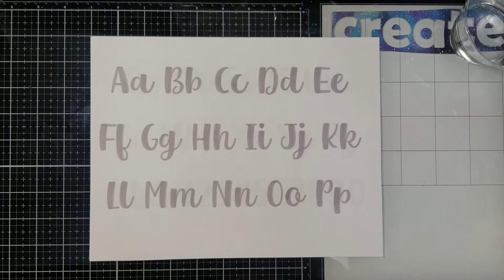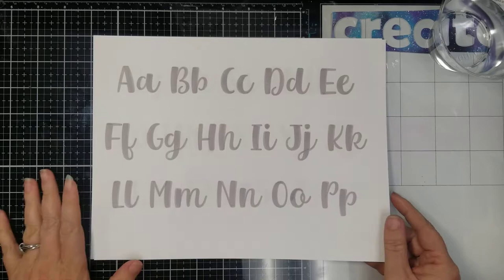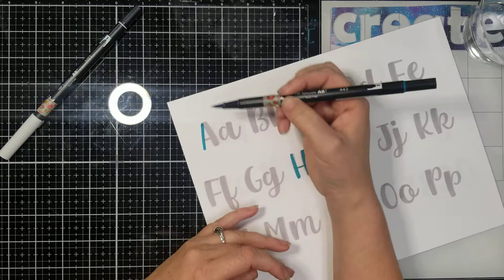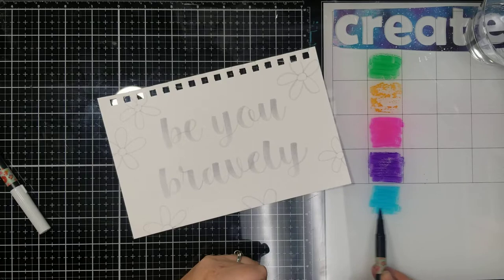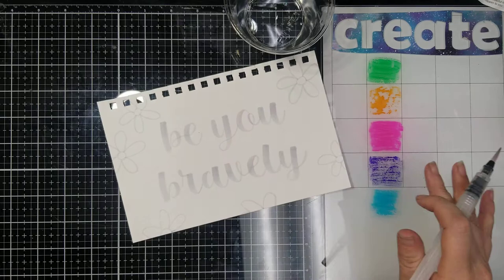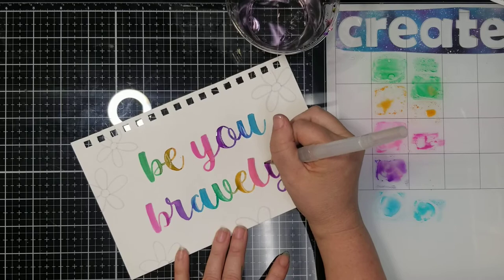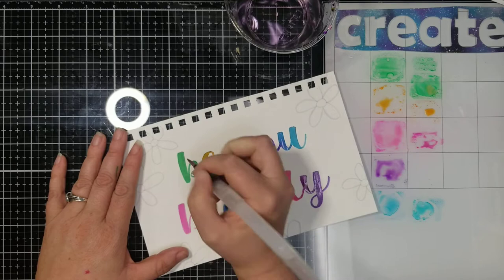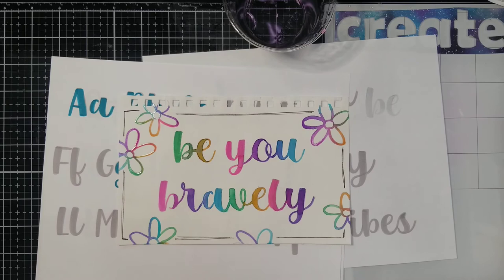September Hand Letter Club with Krista Marie Design